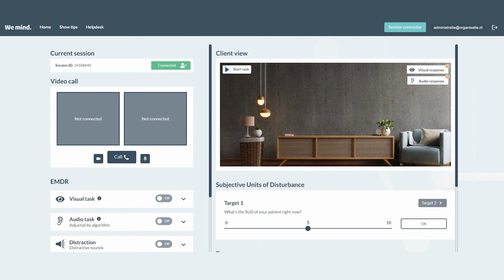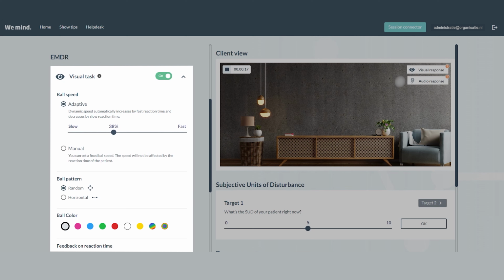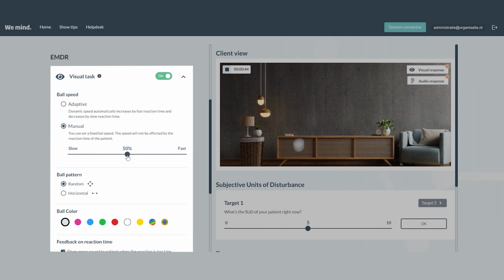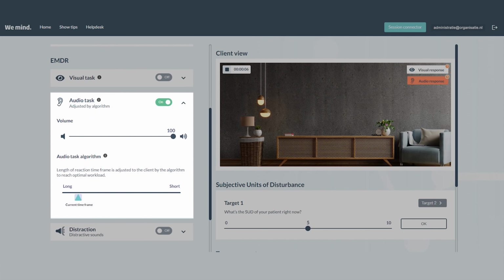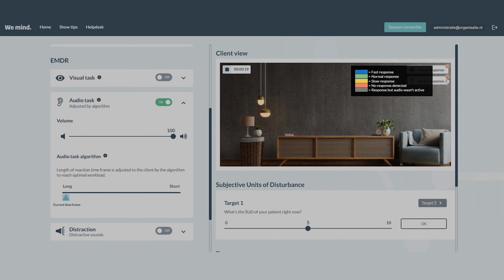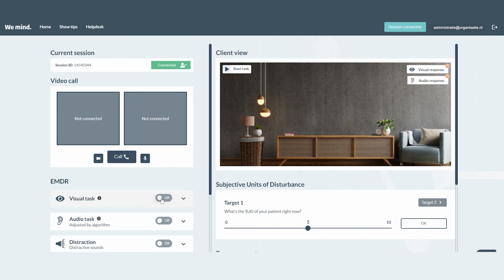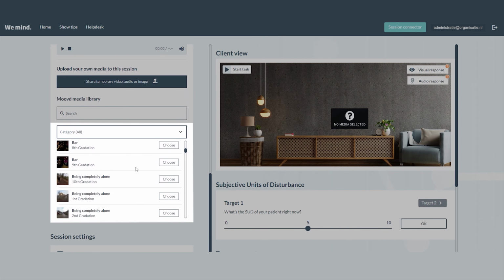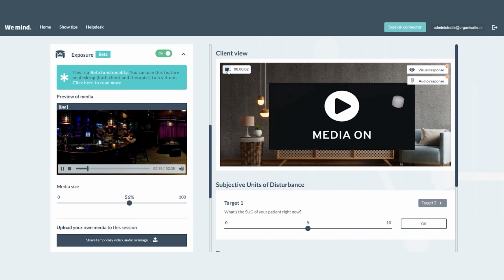WeMind ▶ live demo